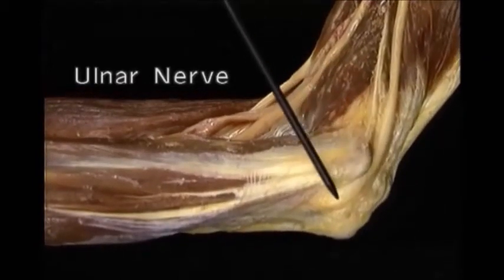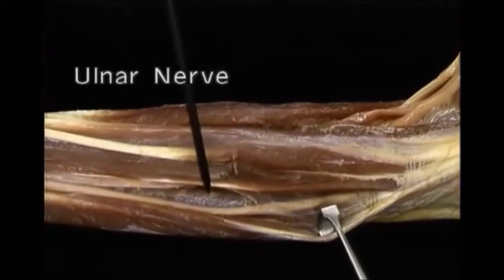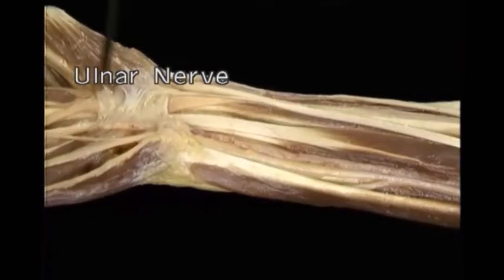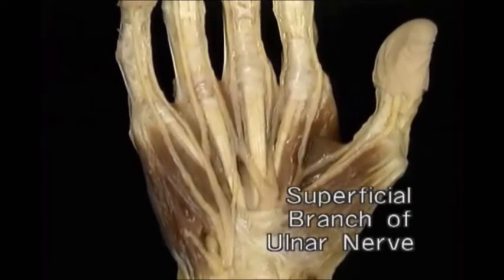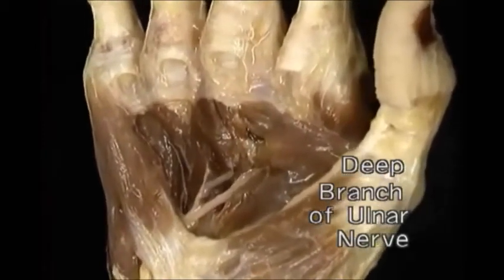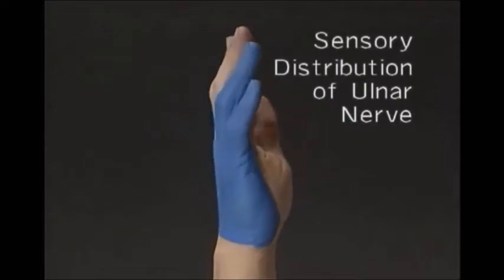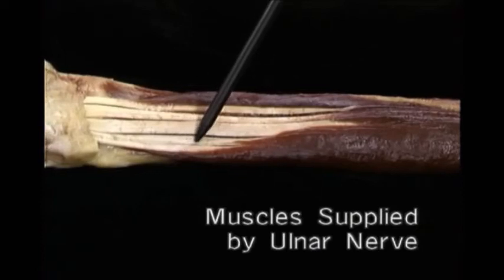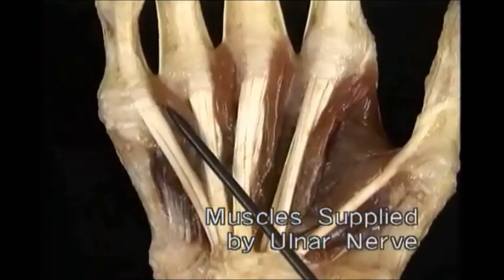Anatomy of Ulnar Nerve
Magdy Nabil Morsy, Anatomy of Ulnar Nerve in Forearm